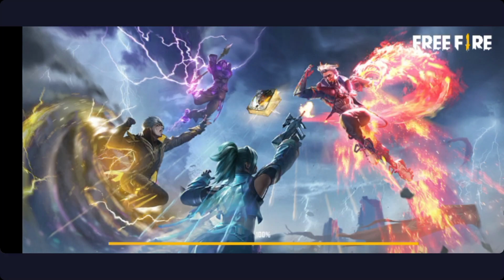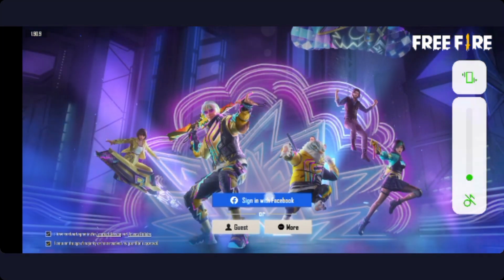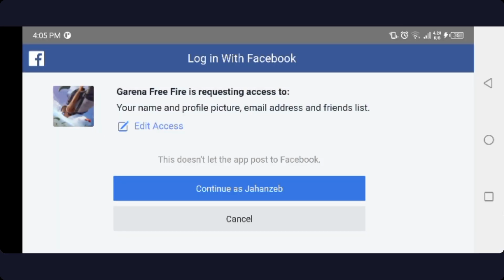Free fire facebook login problem | app not setup this app is still in development mode 2022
Free fire facebook login problem